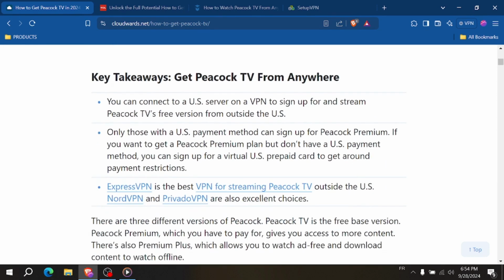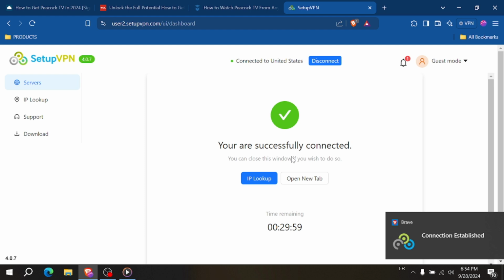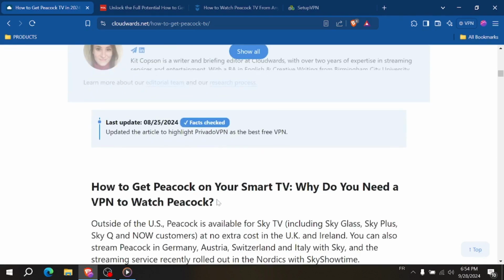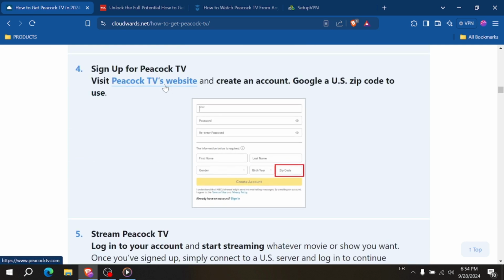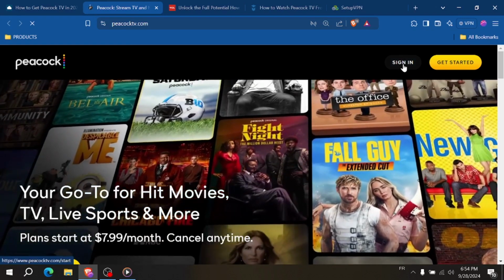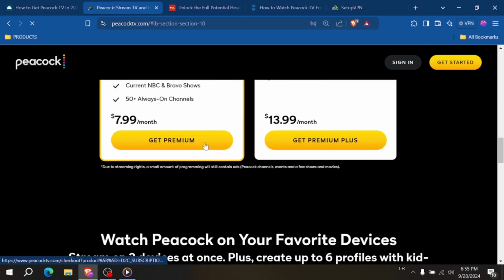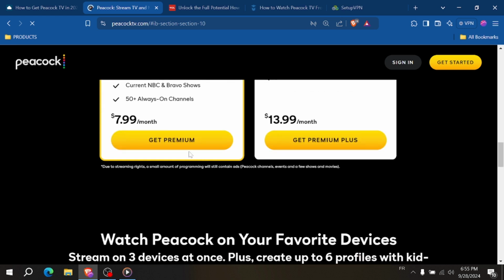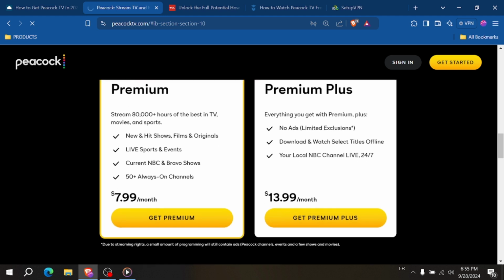How to Pay For Peacock TV Outside US (Easy Tutorial)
How to Pay For Peacock TV Outside US
In this video, we’ll show you how to pay for Peacock TV outside the US step-by-step. We’ll guide you through using a VPN to access the Peacock TV website, setting up a US-based payment method, and completing your subscription. Follow along to learn how to successfully pay for and access Peacock TV from any location!